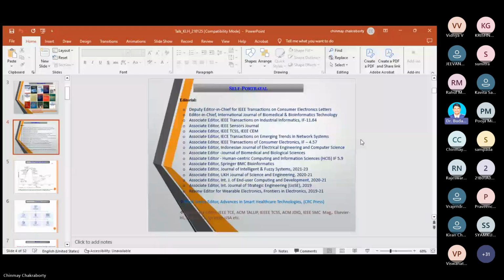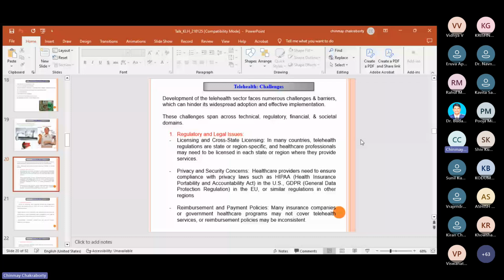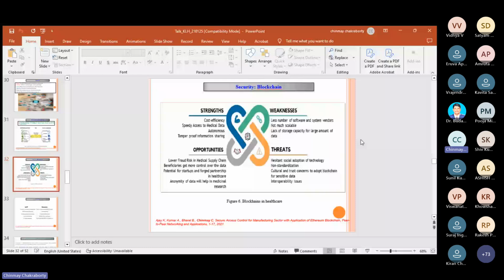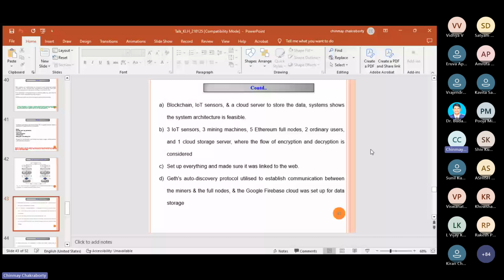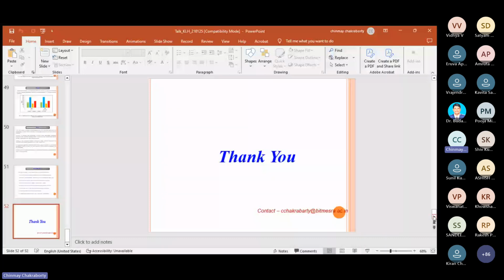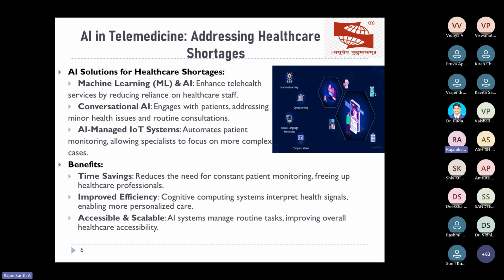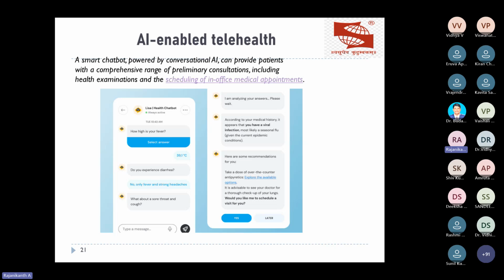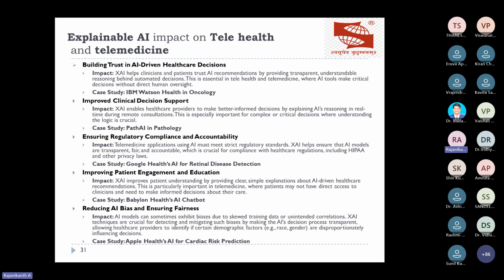KLH Aziz Nagar AICTE ATAL FDP 2025 Day2